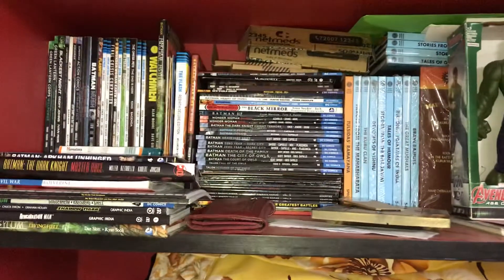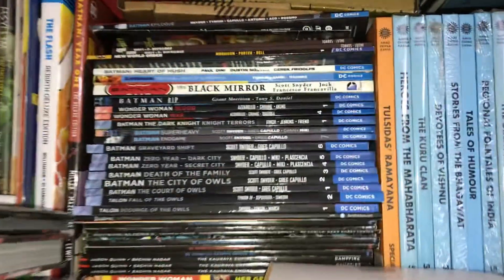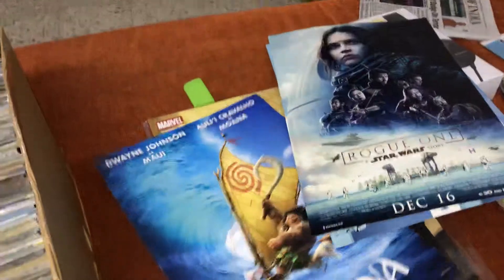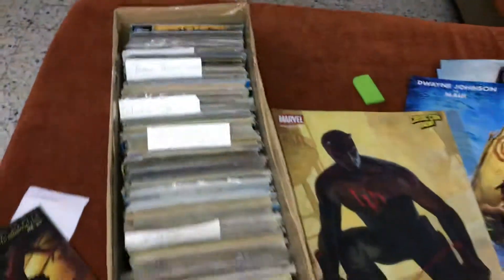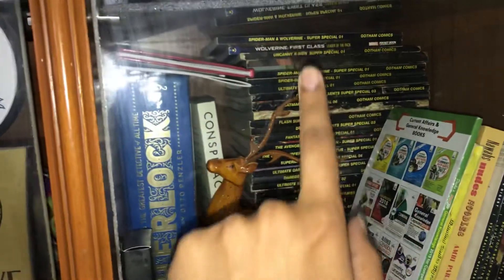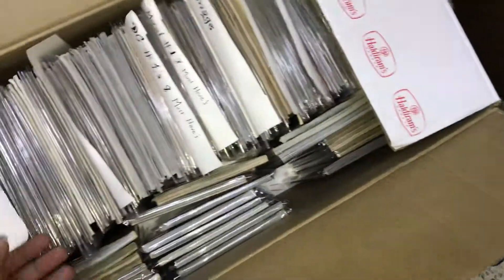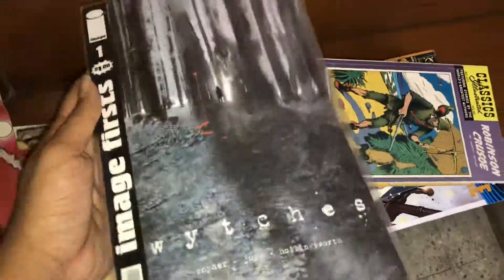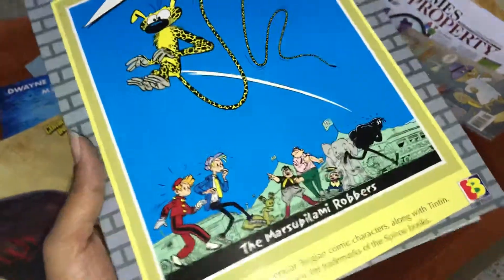Collection Tour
Comic Collection Tour